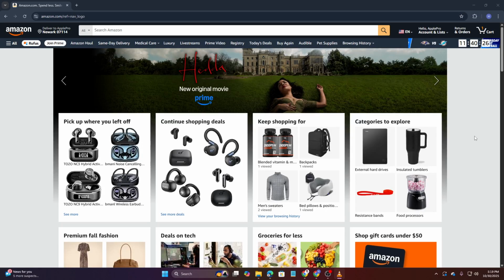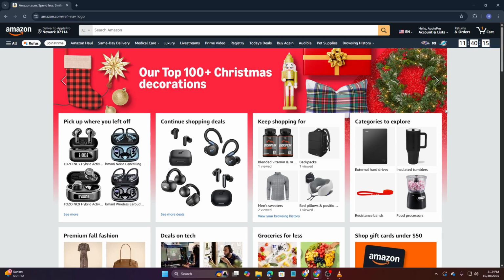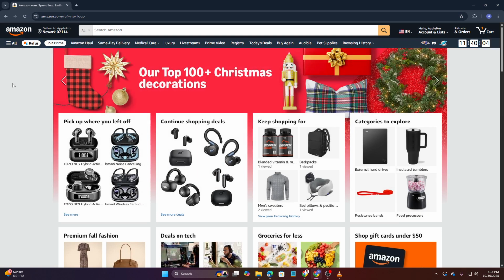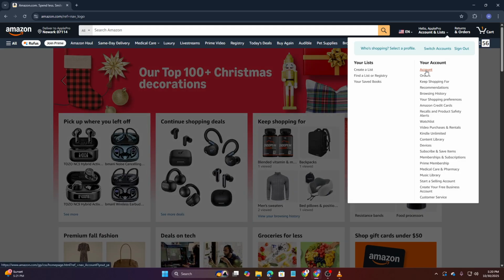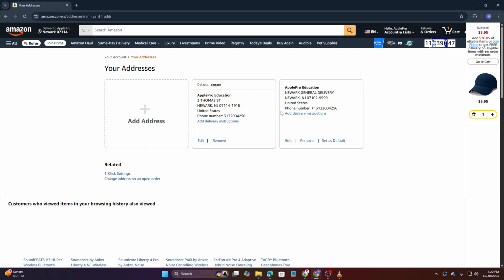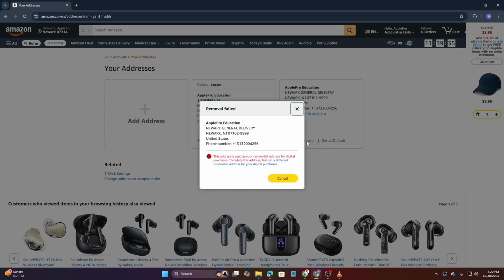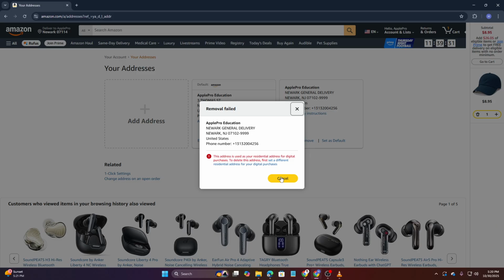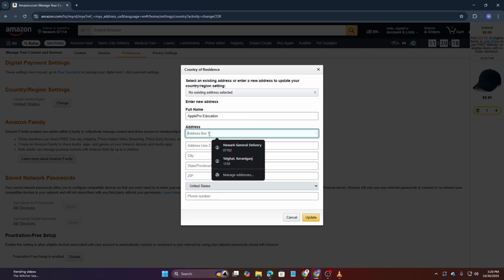How To Remove Old Shipping Address From Amazon Account - 2026 (Full Guide)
How To Remove Old Shipping Address From Amazon Account
In this video, you’ll learn how to remove old shipping address from Amazon account quickly and easily. This step-by-step guide shows how to delete outdated addresses, update your delivery details, and manage your Amazon account settings to keep your shipping information accurate.